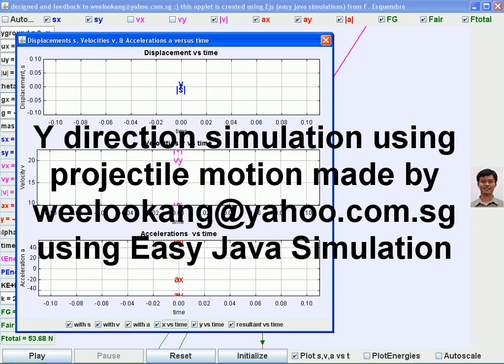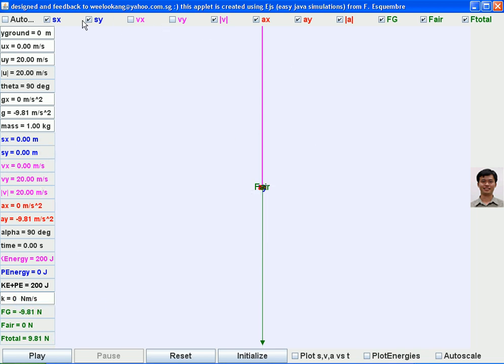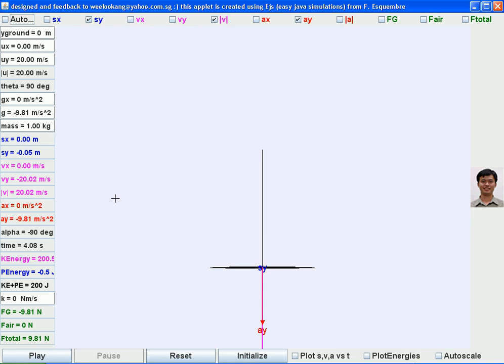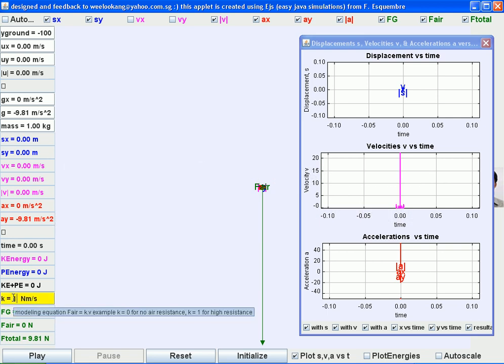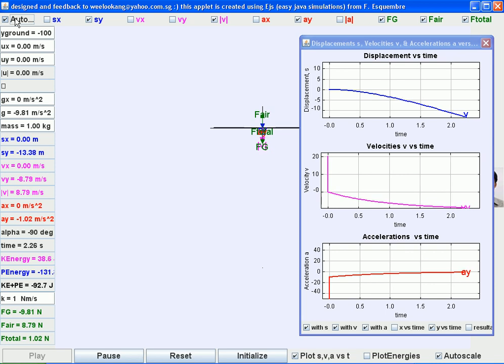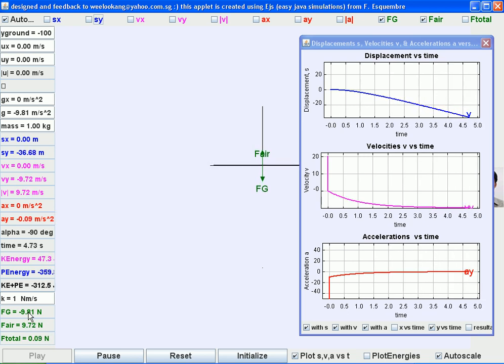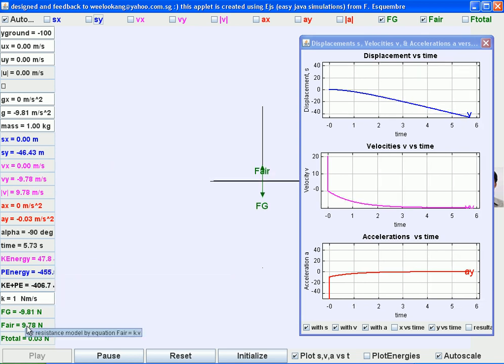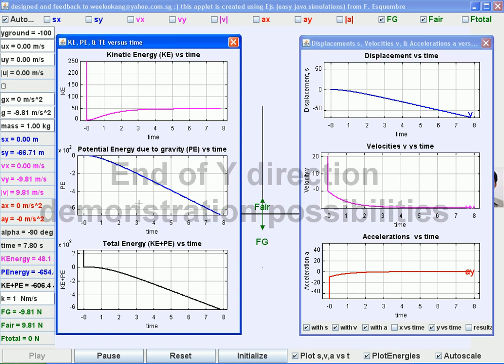Video demo on Y direction possibilities of Easy Java Simulation applet made on projectile motion by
Video demo on Y direction possibilities of Easy Java Simulation applet made on projectile motion by wee loo kang